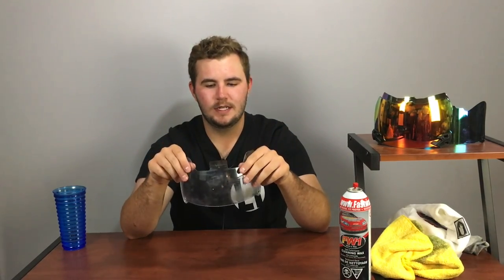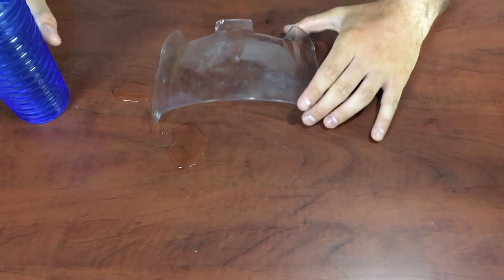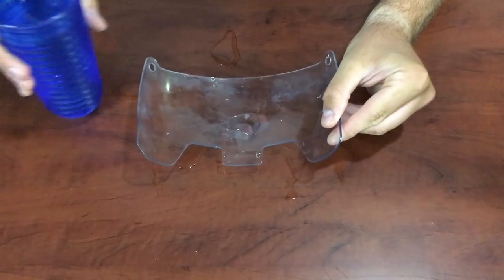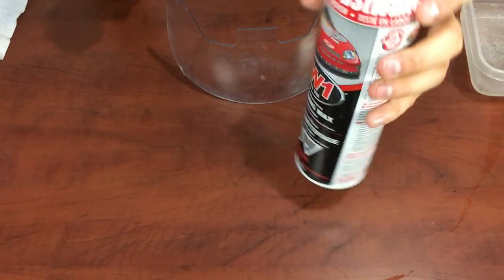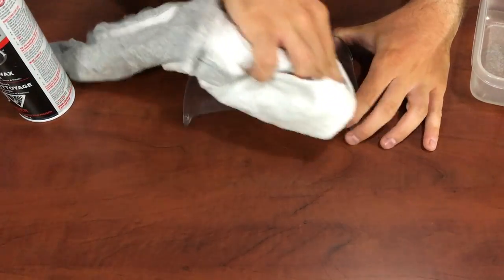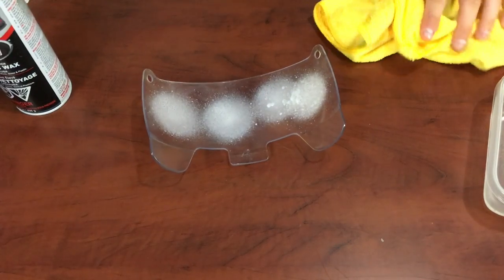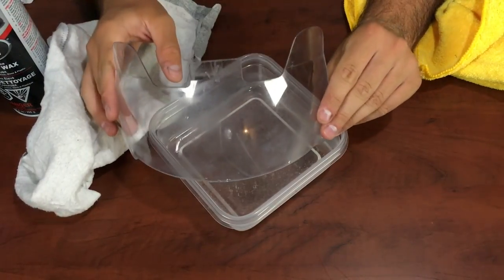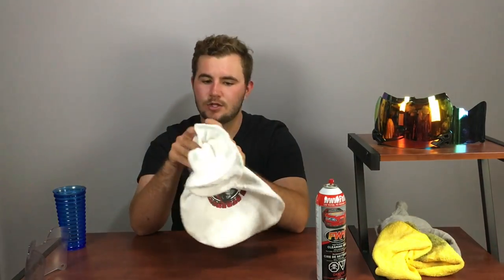Make Water Bead OFF and ANTI FOG ANY VISOR